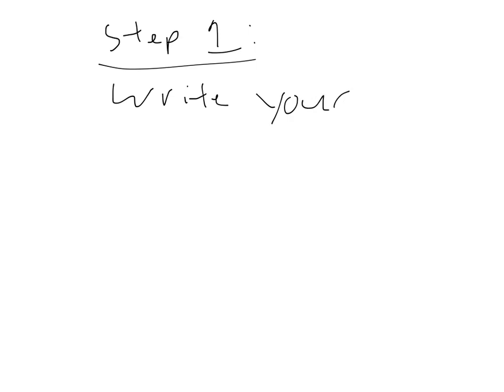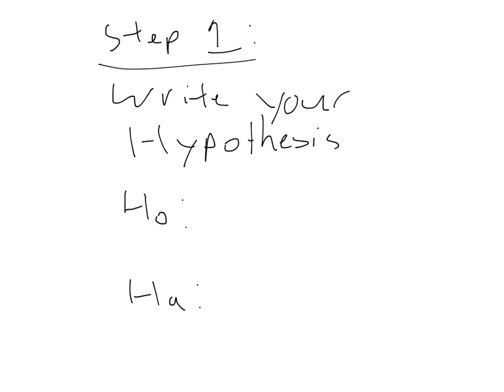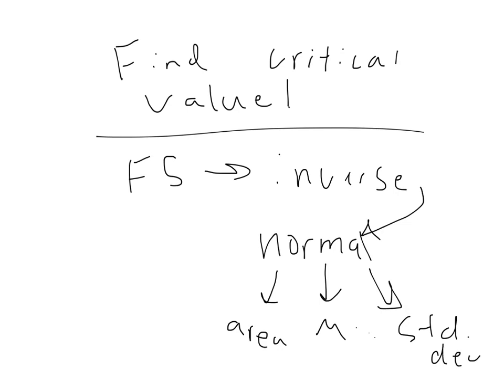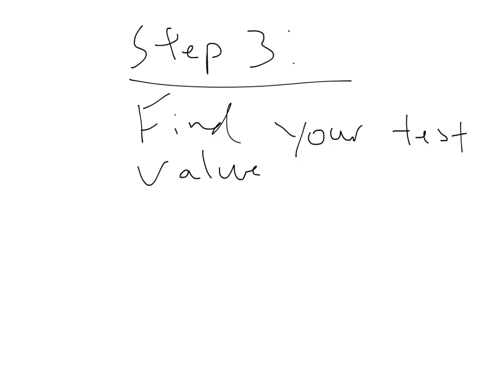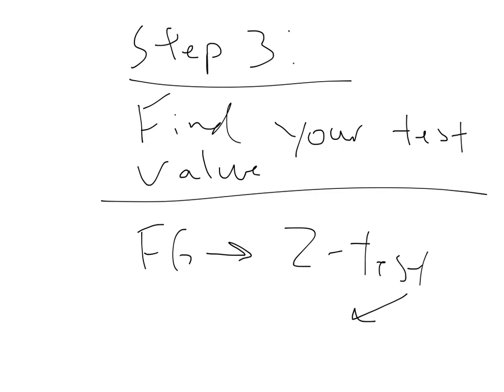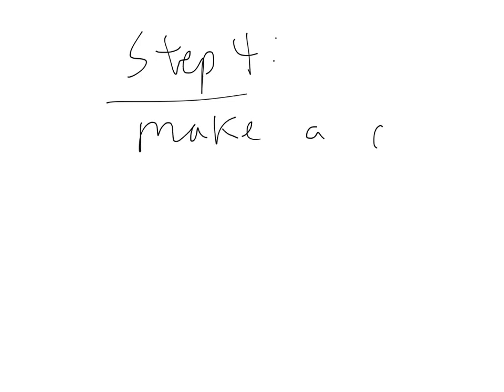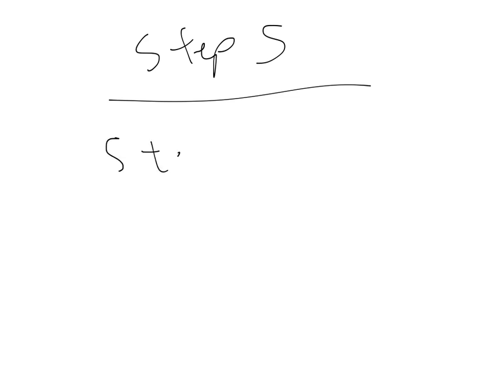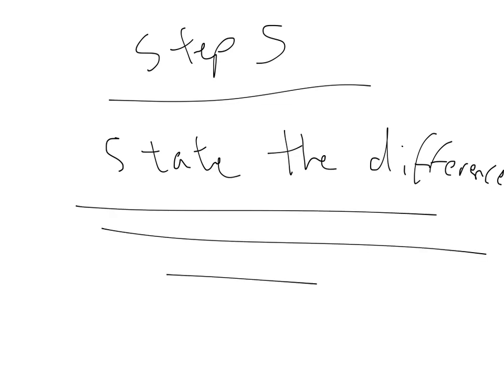Traditional Hypothesis Tests-Tillisch